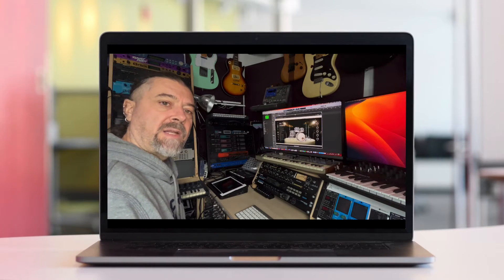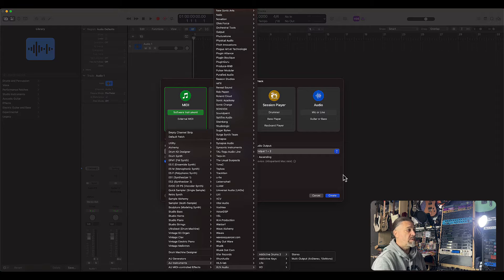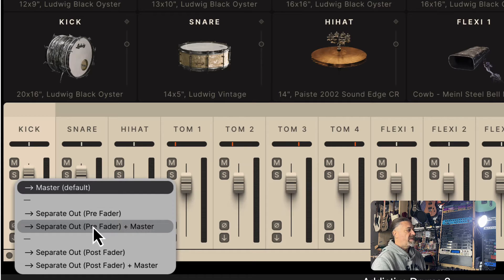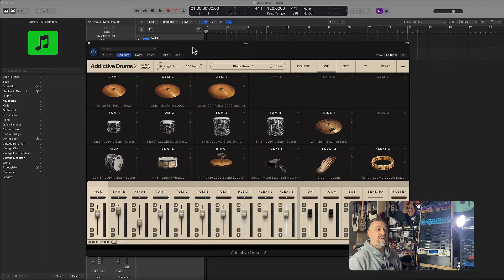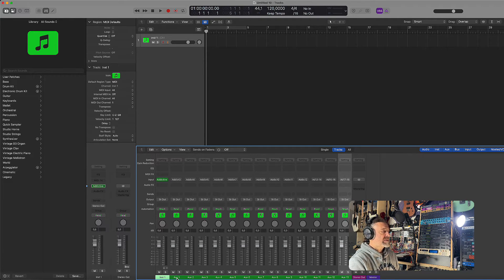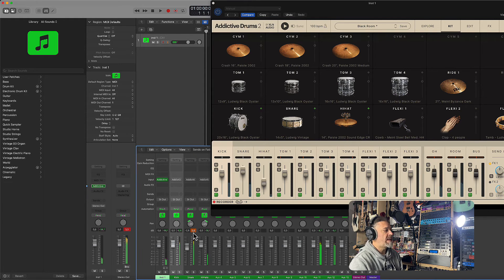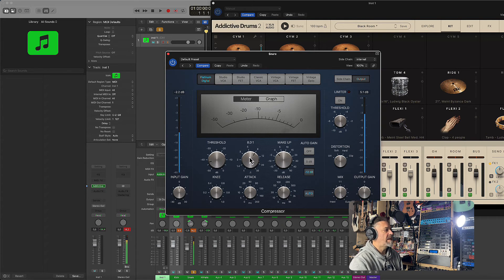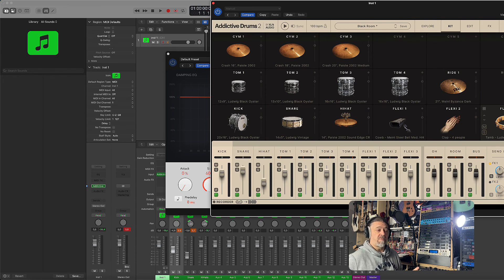Ultimate Guide to Multi-Outputs in Addictive Drums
Today, we're going to walk through a quick and easy way to set up multi-outputs in Addictive Drums using Logic Pro on your Mac. This setup will let you have full control over each drum element, so you can mix your drums just like a real kit!"

00:00 Intro
00:30 Load AD2.5
01:20 Enable Multi Outs in AD2.5
02:05 Master Out
02:57 Pre Fader or Post Fader?
03:49 Set up Logic Multis
04:39 Rename Tracks in Logic
05:08 Treat Kick, Snare, Hats separately
07:57 Outro